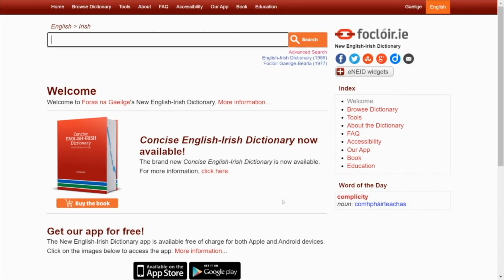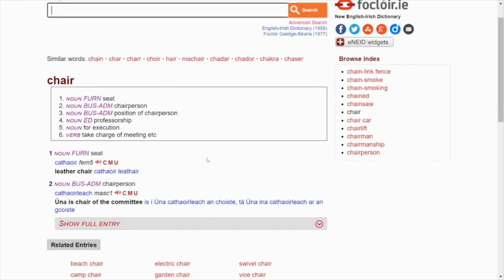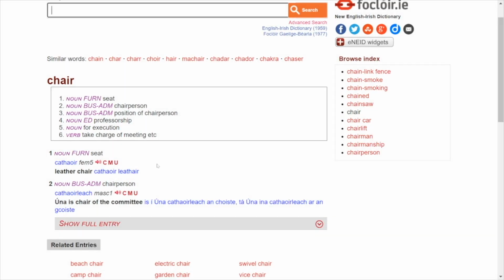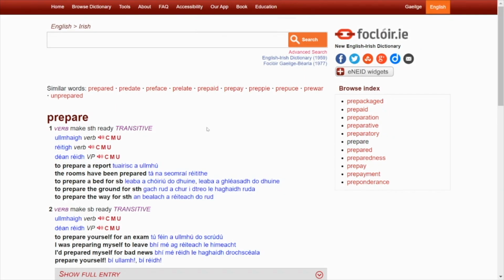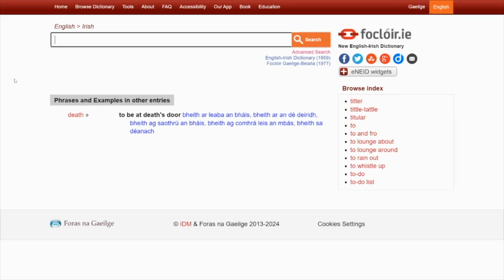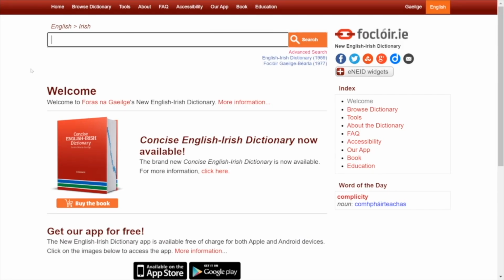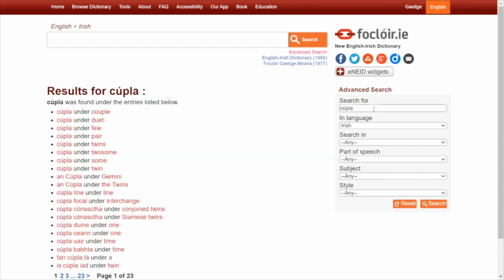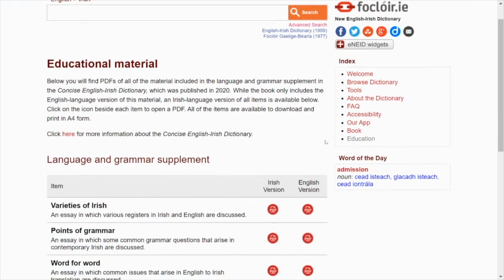How to use the website Focloir.ie to find Irish words.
Here's a glimpse into our course 'Essential Tools for Learning Irish' with Dr. Caoimhín Ó Liatháin. This course consists of 15 detailed videos explaining how to effectively use the following online language tools for learning Irish:

1. Foclóir (partial transcript below)
2. Teanglann
3. Téarma
4. Pota Focal
5. Dúchas
6. Fuaimeanna
7. TG4
8. RnaG
9. Clilstore
10. Léigh Leat
11. Archive
12. Gaois
13. Abair
14. Vicipéid
15. Nua-Chorpas na hÉireann

Video Transcript

In this video, we’re going to take a look at the online English–Irish dictionary, focloir.ie, which was launched by Foras na Gaeilge in 2013. A concise, paper version of this dictionary was also published in 2020, but the online version has more entries and examples. You can read about the history of the project on the website’s ‘About’ page.

First we’ll do a simple search. Remember that this is an English-to-Irish dictionary, so the search function is best designed for English search terms. Searching through Irish is also possible, but the results tend not be as well organised.

Let’s search the English word ‘chair’.

At the top of the entry we get a box summarising the different meanings. We need to pay close attention to the subject tags and definitions to make sure we pick an appropriate translation. We can see, for example, that if we’re looking for chair in the sense of ‘seat’ or ‘piece of furniture’, then cathaoir is an appropriate translation. However, if we’re looking for chair in the sense of ‘chairperson’, then cathaoirleach is the word we need.

Next to each noun entry is a grammar tag (fem5 in the case of cathaoir, meaning a feminine noun of the fifth declension, and masc1 in the case of cathaoirleach meaning a masculine noun of the first declension). Don’t worry about the declensions for now, if you haven’t heard much about them before. The main thing to note here is that you can click on any of these grammar tags and see a pop-up summary of the singular and plural forms of that noun, in the nominative and genitive cases, with and without the definite article. Pretty neat!

But that’s not all. Many of the words on focloir.ie also have audio files, so you can listen to the pronunciation of the word in the Connacht, Munster and Ulster dialects.

Let’s try a verb next: for example, ‘prepare’.

So, in the sense of ‘make something ready’ we get ullmhaigh, réitigh, and the verbal phrase déan réidh. Similarly to the nouns, we can view the different forms of a verb by clicking the little verb tag next to it. In the pop-up window we can see the verbal noun and adjective at the very top here, then we can select one of the tenses or moods and view all the different singular, plural and passive forms, as well as the interrogative and negative forms. And again, many of the entries have audio files, so we can listen to the pronunciation as well.

We can also view grammar information for prepositions – for example, ‘with’ (or le in Irish) – and adjectives – for example, ‘cold’ (or fuar in Irish).

So, you can see that there is a ton of grammar information hidden in the entries on focloir.ie, and now you know how to access it!

We can also search longer phrases, idioms and proverbs. Suppose we want to translate the phrase ‘to be at death’s door’ (in the sense of ‘being so ill that one might die’). If we search that, we get five Irish versions back: bheith ar leaba an bháis, bheith ar an dé deiridh, bheith ag saothrú an bháis, bheith ag comhrá leis an mbás, bheith sa déanach. Let’s try a proverb next; for example, if we search ‘silence is golden’, we get is binn béal ina thost.

So, next time you find yourself struggling to translate a common English phrase, idiom or proverb into Irish, search it here when you get a chance. More than likely you’ll find some nice Irish phrase you can use in its place.